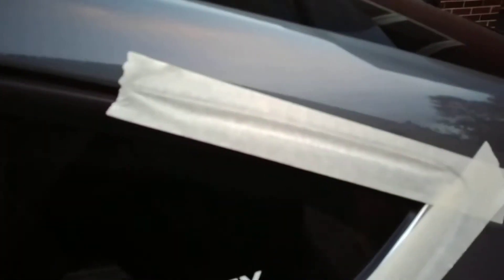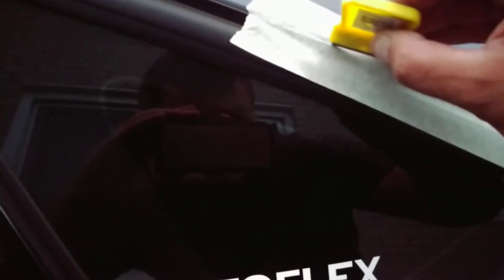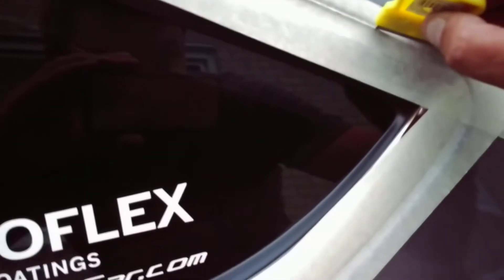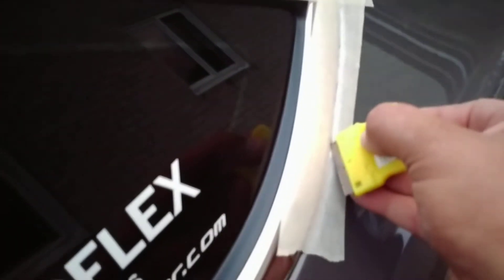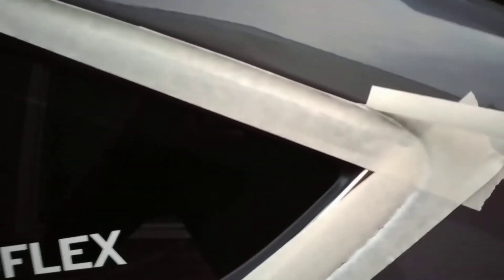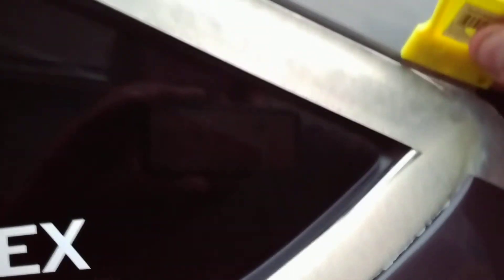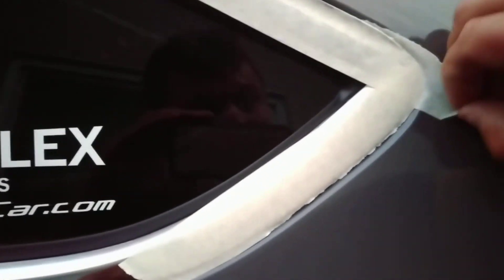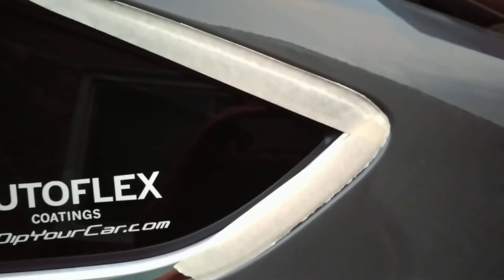Masking trick for tight curved corners